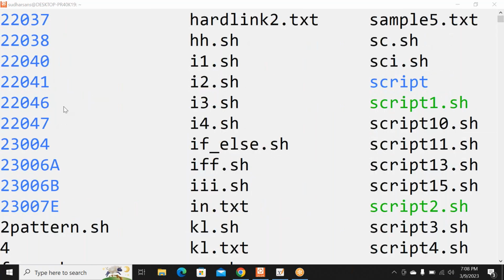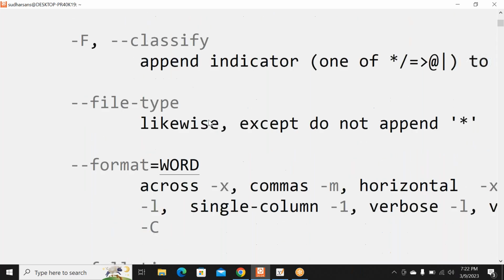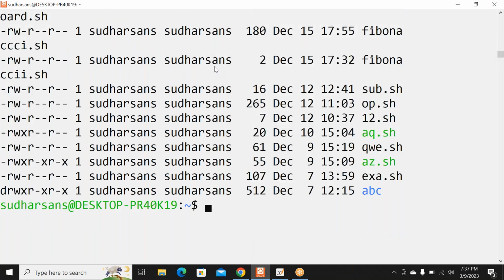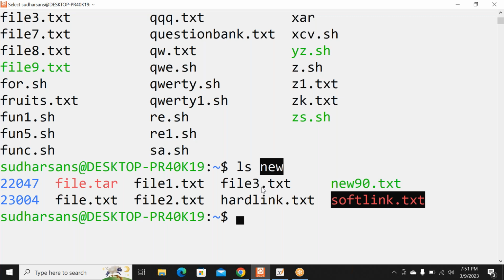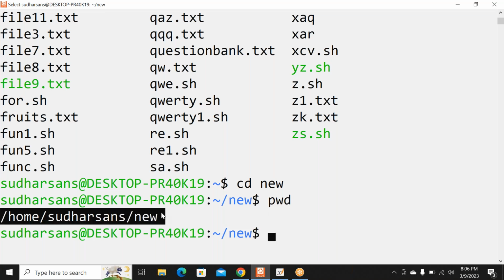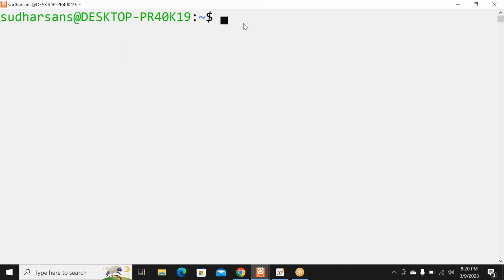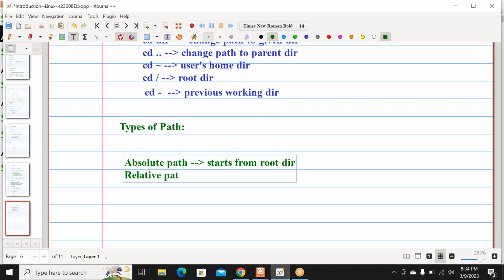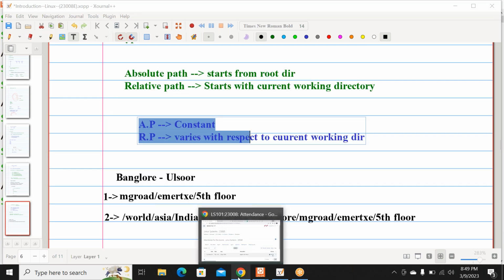EMBEDDED C CLASS